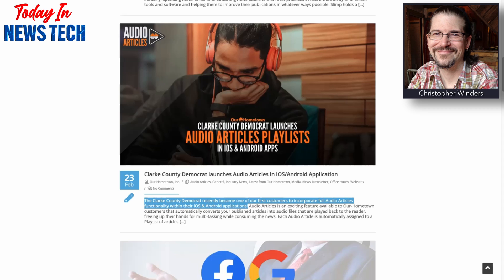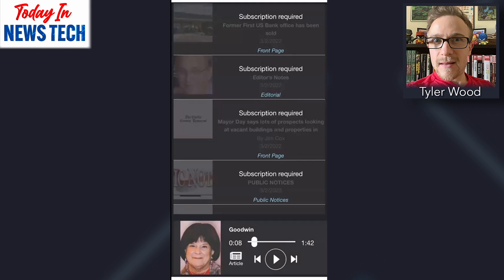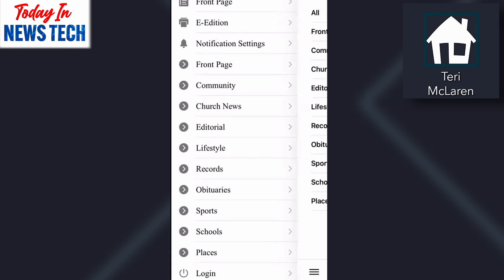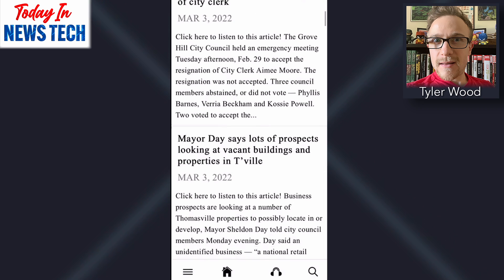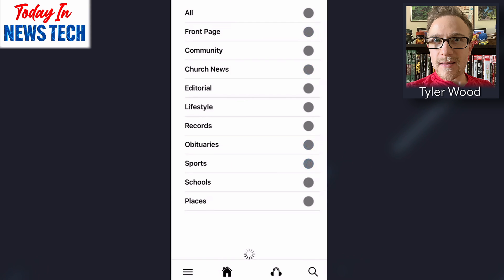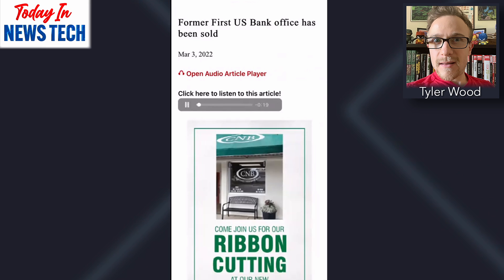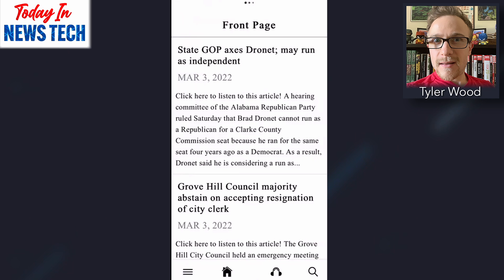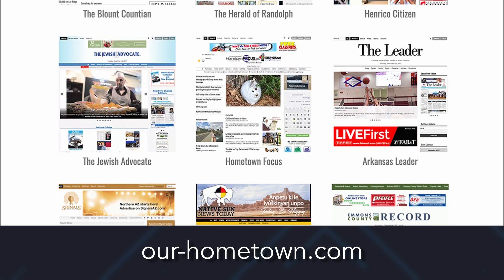New Audio Articles App from The Clarke County Democrat | Today in News Tech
In this episode Tyler demonstrates the new audio articles app from the Clarke County Democrat, and the team discusses audio trends for news publishers.